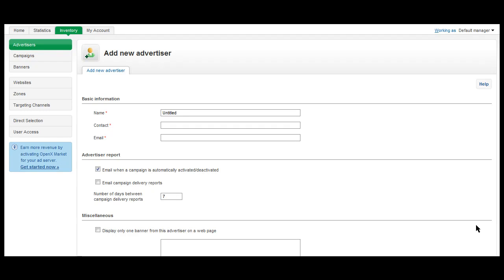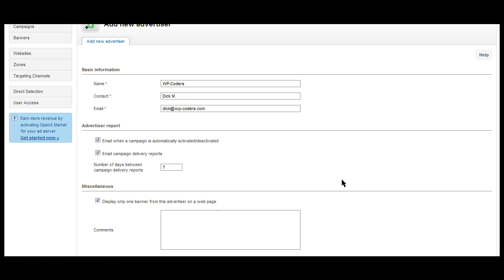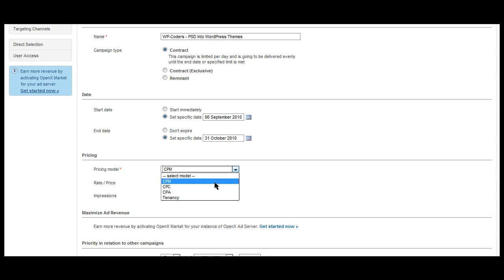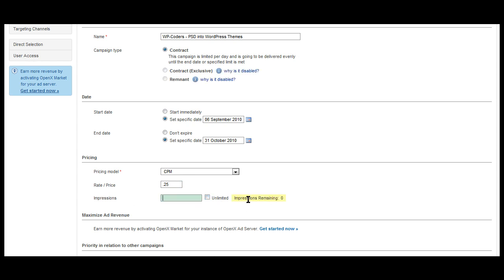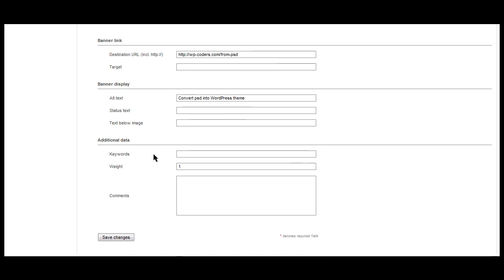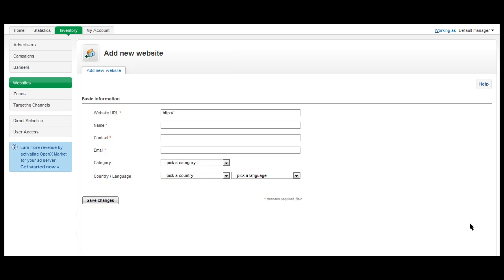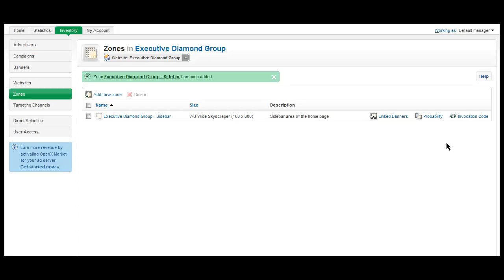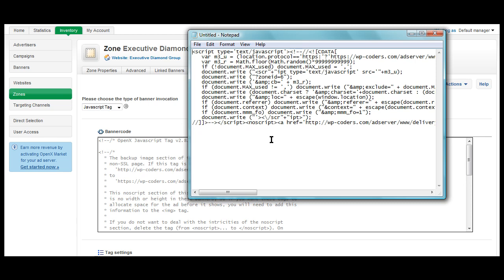Administrating wpc Adserver